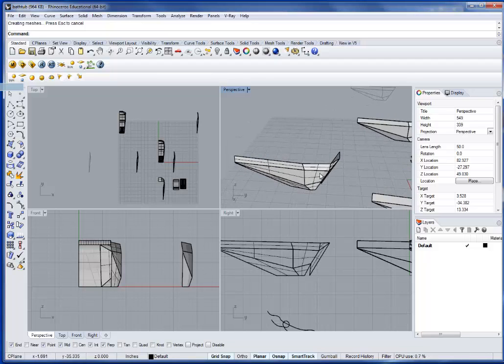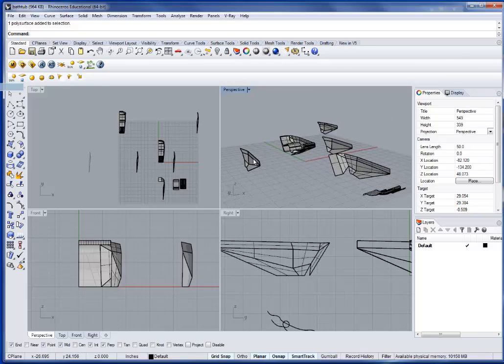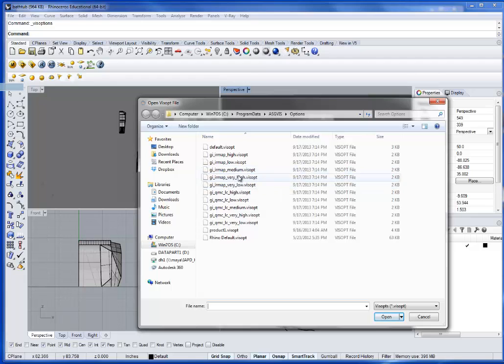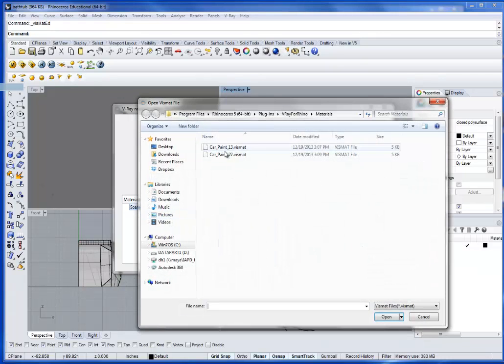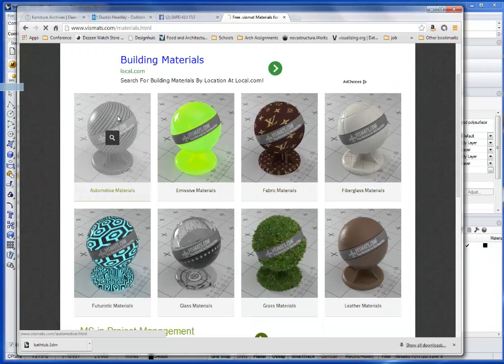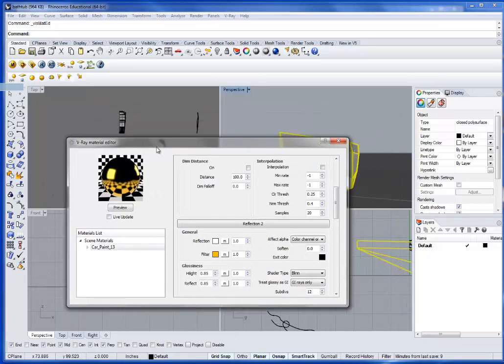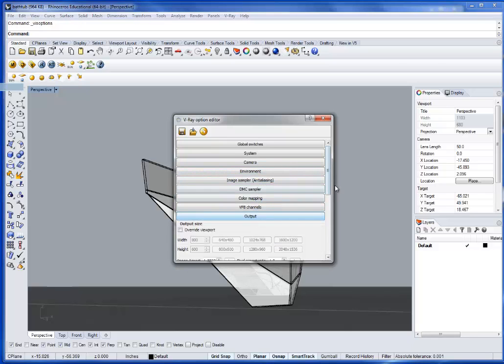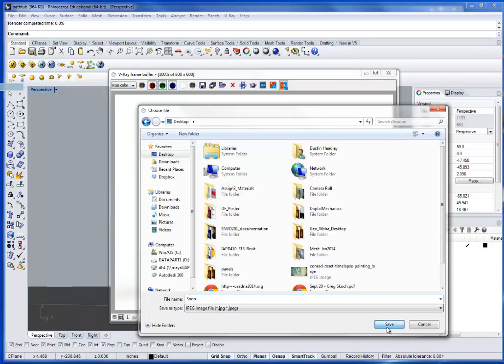DROC vRay Intro